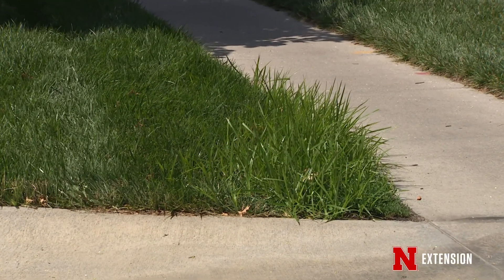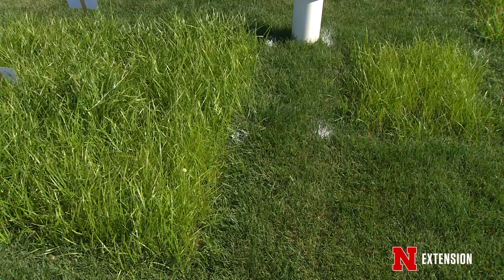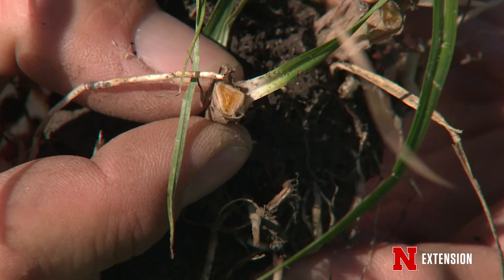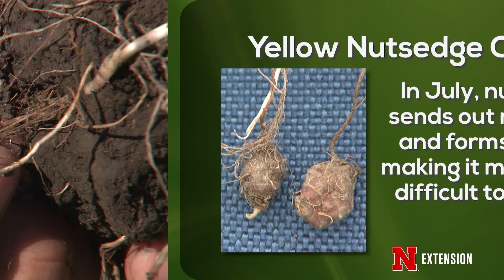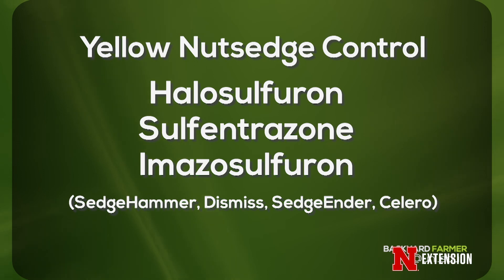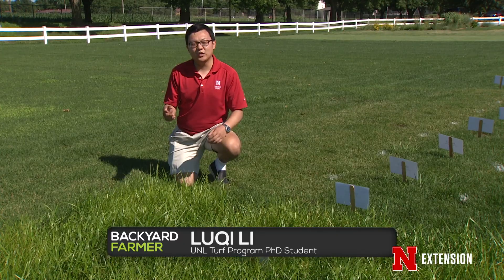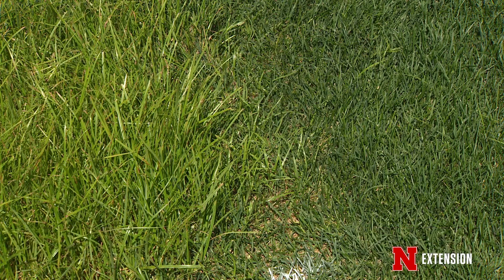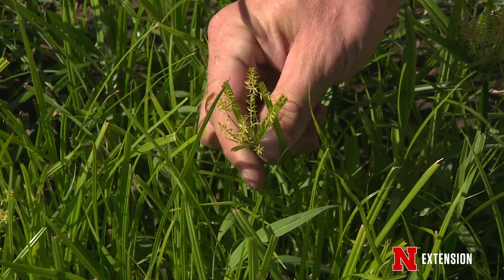Controlling Nutsedge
UNL Plant Sciences Research Manager Matt Sousek talks about why yellow nutsedge is so hard to control and offers a few tips on management. UNL Turfgrass Program PhD student Luqi Li shows us how one nutsedge tuber can take over bare soil.